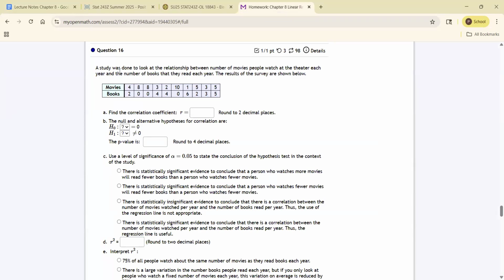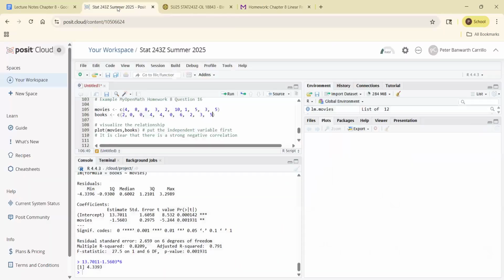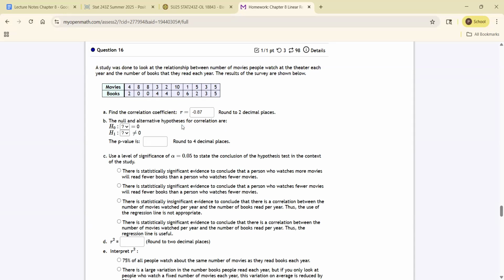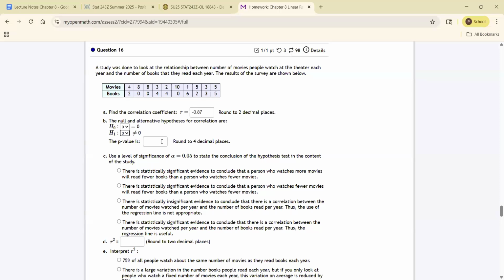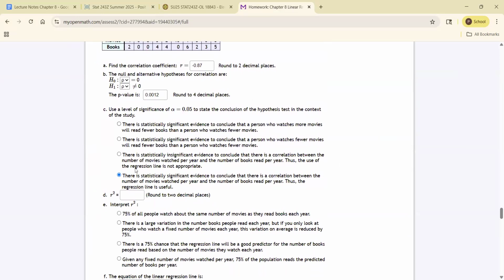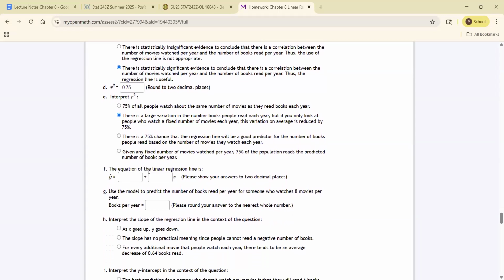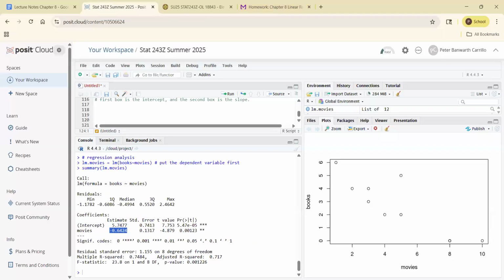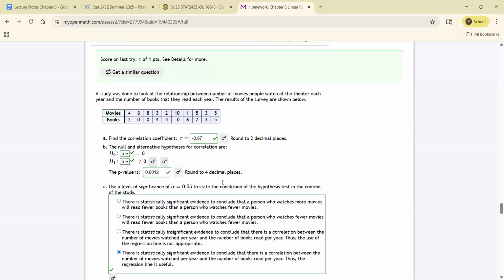Chapter 8 Lecture Video 3